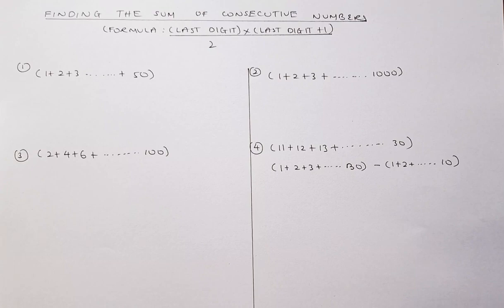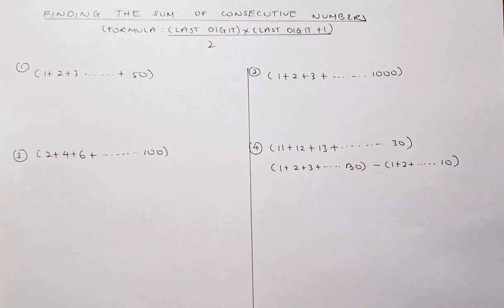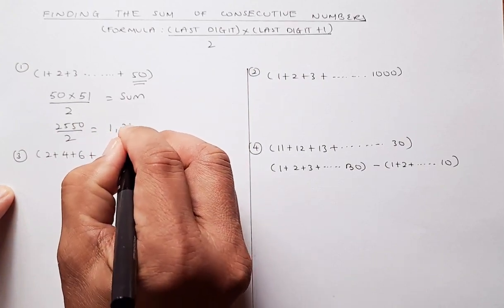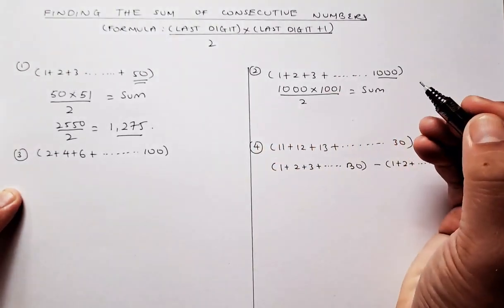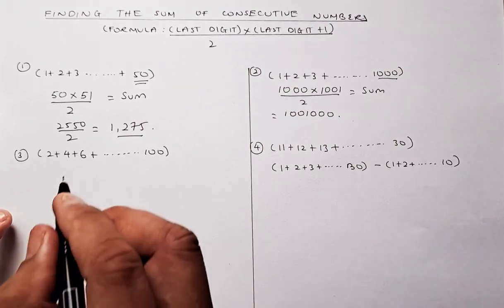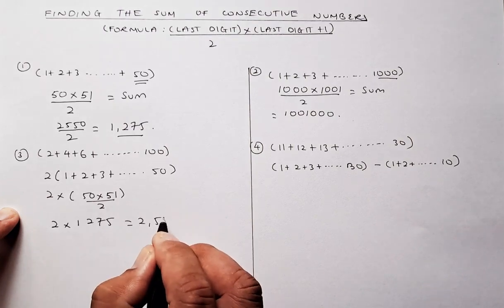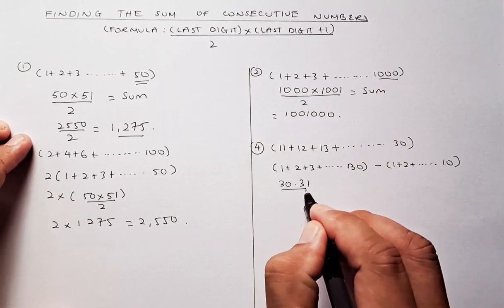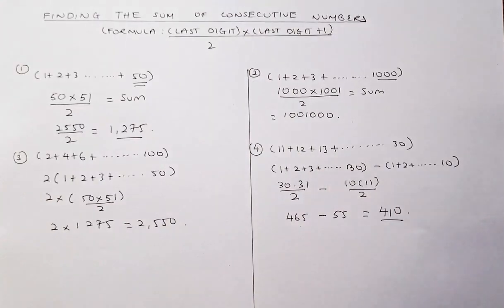Trick to find the sum of consecutive numbers